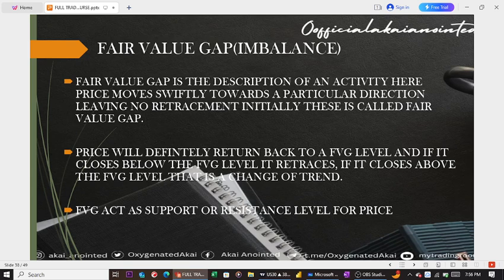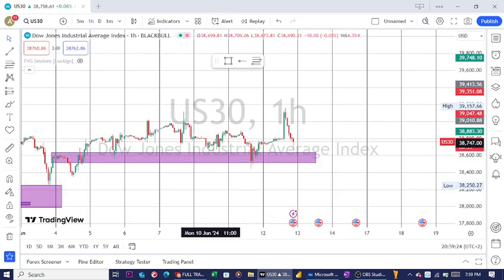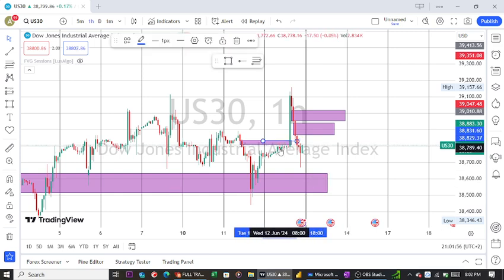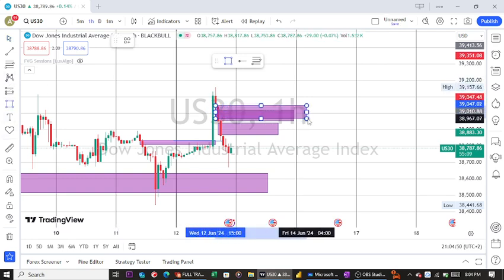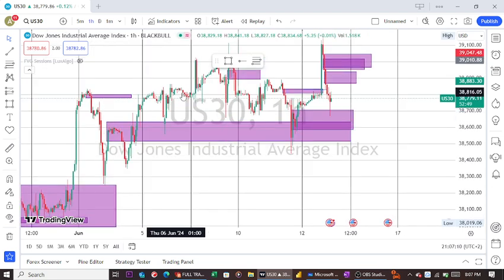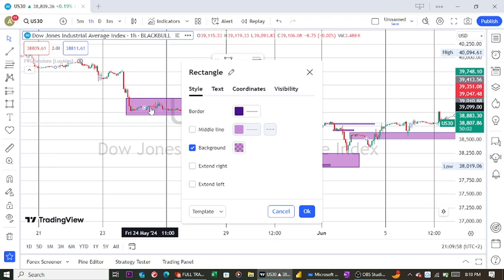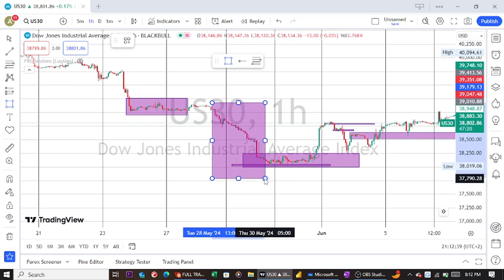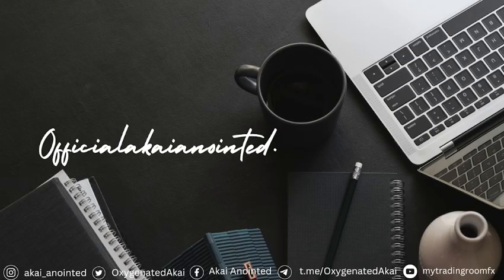MODULE EIGHT (FULL FOREX TRADING COURSE) - TRADING COLLEGE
Dear Intending Trader

Welcome aboard! We're thrilled to have you join our forex course. Whether you're completely new to trading or looking to deepen your understanding, this course is designed to equip you with essential skills and knowledge.

MODULE ONE
COURSE CONTENT

ICT PRINCIPLES

💎BREAKER BLOCK

Why Enroll in Our Forex Course?

By enrolling, you'll embark on a journey that not only demystifies the complexities of forex trading but also empowers you in several ways:

1. Financial Literacy: Gain a comprehensive understanding of forex markets, enabling you to make informed financial decisions.

2. Skill Development: Learn practical trading strategies and techniques from industry experts, enhancing your trading capabilities.

3. Risk Management:Master effective risk management practices to protect your investments and maximize profitability.

4. Global Perspective: Explore how global economic factors influence currency markets, providing you with a broader perspective on financial dynamics.

5. Community Support: Join a community of like-minded individuals, where you can exchange ideas, seek advice, and grow together in your trading journey.

We look forward to guiding you through this exciting exploration of the forex world. Get ready to expand your financial horizons and unlock new possibilities!